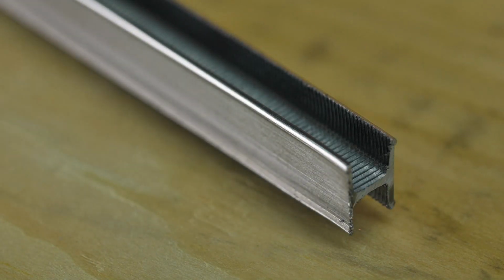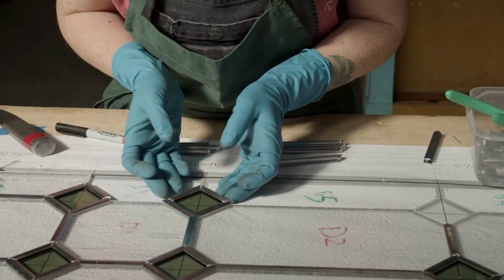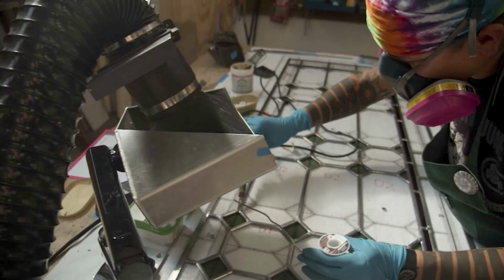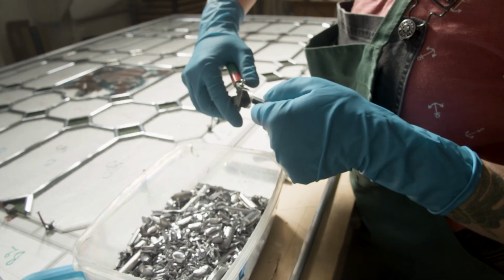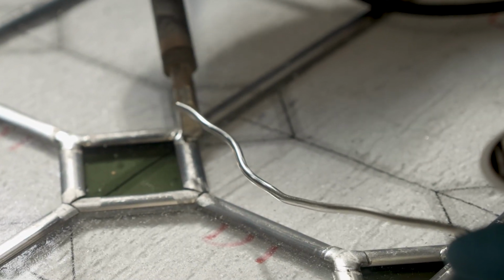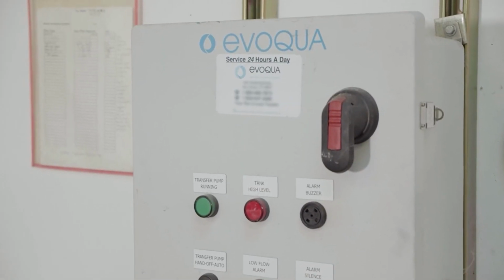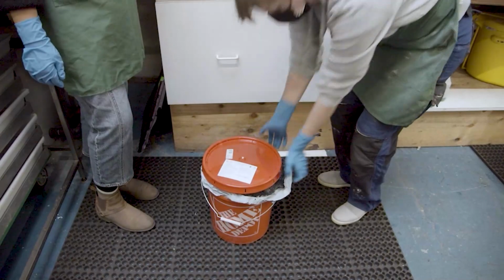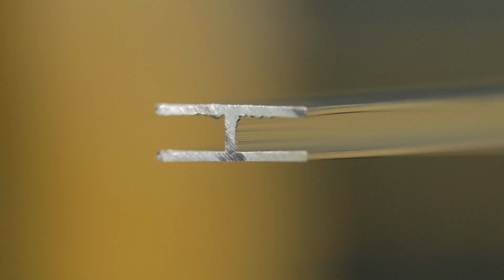Lead Safety in Stained Glass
Most stained glass studiosvcontain lead came, an essential and yet potentially hazardous material. Nzilani's founder, Ariana Makau, partnered with Cascade Metals to share a few easy lead safety steps for any size studio (from single artist DIY to a large studio).

Following Nzilani's motto: "Be Safe. Have Fun. Do Excellent Work." this video also includes tips to scale up for specific preservation and larger projects.

Ariana is not a Site Hygienist, nor a certified trainer. She IS a certified lead worker, President/Principal Conservator of Nzilani Glass Conservation with over 25 years experience in the profession. She is also a Board Member and Health & Safety Chair of the Stained Glass Association of America; plus a Fellow of the American Institute for Conservation.

Nzilani focuses on self-empowerment through information: sharing processes, health and safety procedures and the importance of preserving cultural landscapes and the environment. It's been Ariana's mission to be a bridge between health and safety regulators, folks who work with stained glass and those who appreciate it.

0:40  How to Track Lead in Your System
0:59  PPE (personal protective equipment)
1:14  Removal of old leaded glass windows
1:38  How and where you get exposed to lead
2:13  Soldering and respirators
2:31  Wet verses dry dismantling
2:50  Old lead disposal
3:20  Three Easy tips to start being safe now
3:38   Lead is great! Be Safe and you can continue using it.